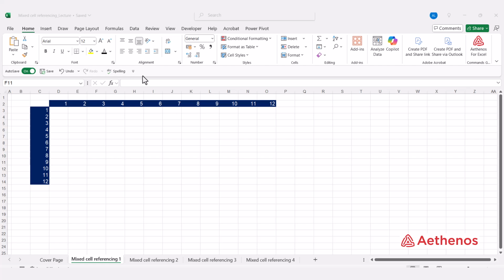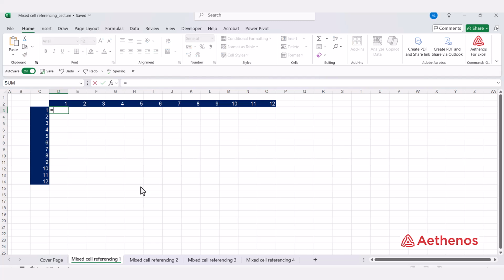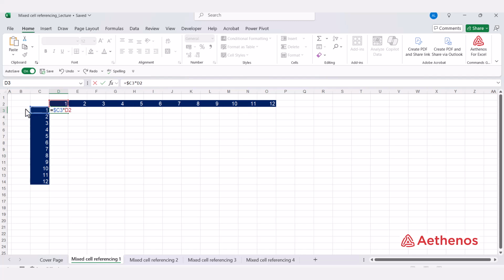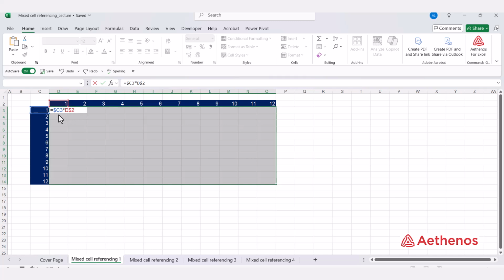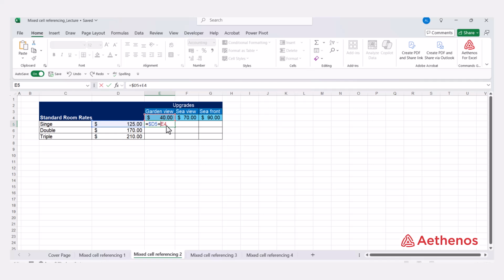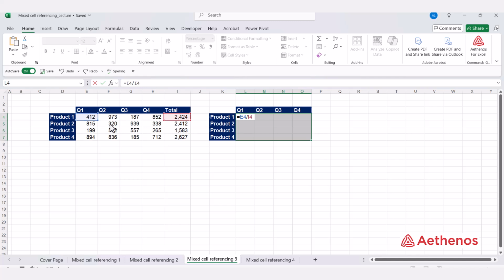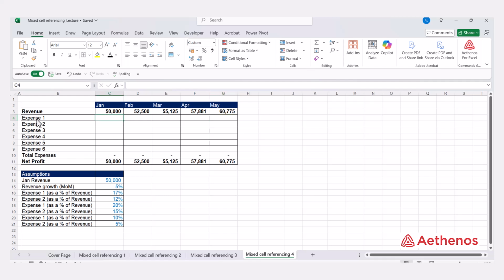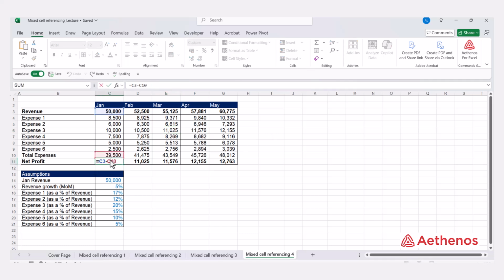Mixed cell referencing